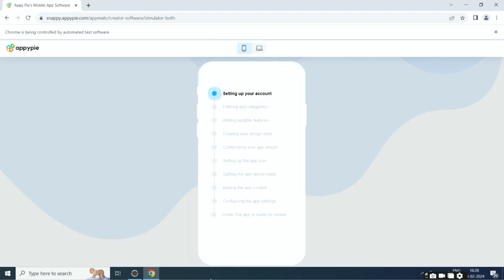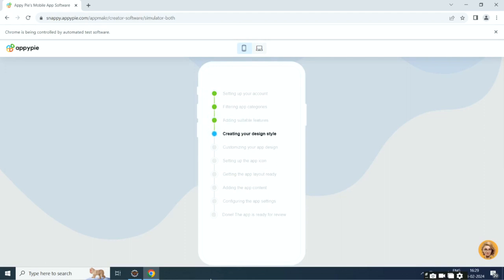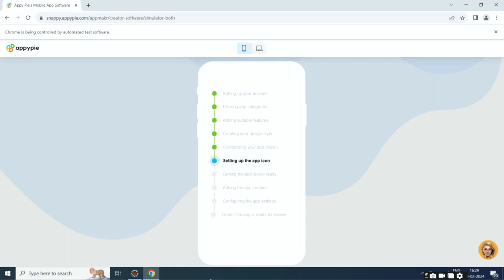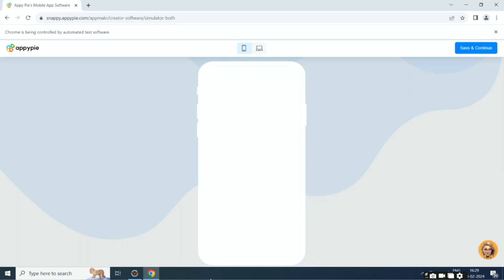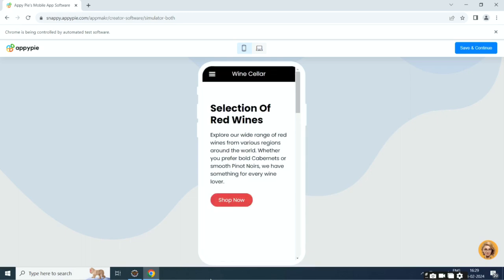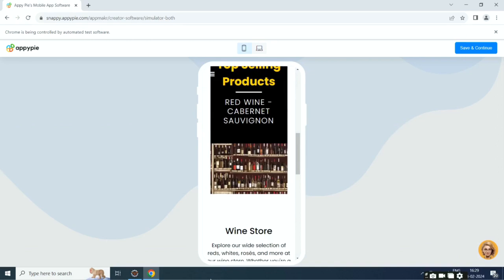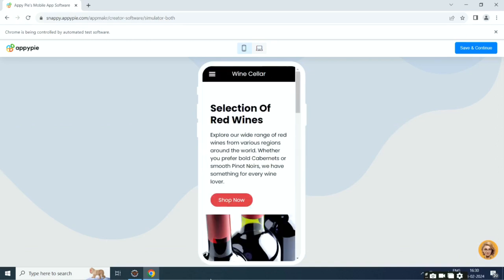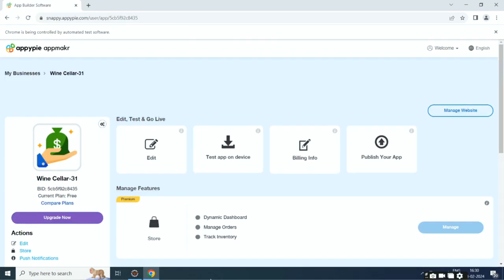How to Sell Wine Online?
In this video, you'll learn How to Sell Wine Online? Facebook Twitter LinkedIn Instagram Pinterest